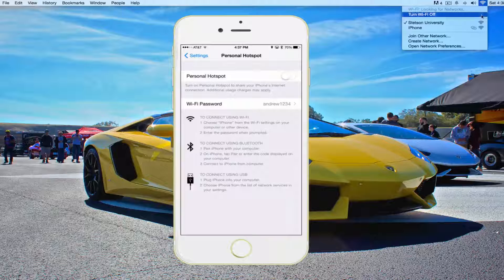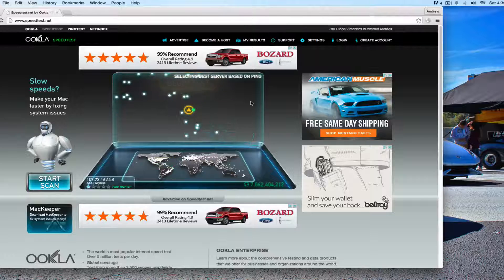How to Tether for Free on iOS 8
TetherMe is available in Cydia. This application will enable native tethering on your iPhone without having to pay monthly to AT&T, Verizon, Sprint, or other carriers.